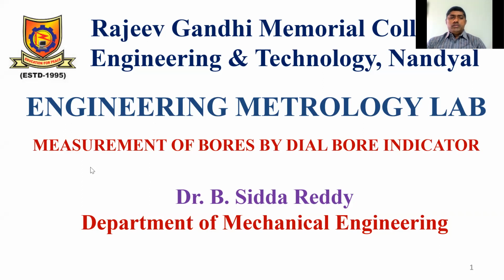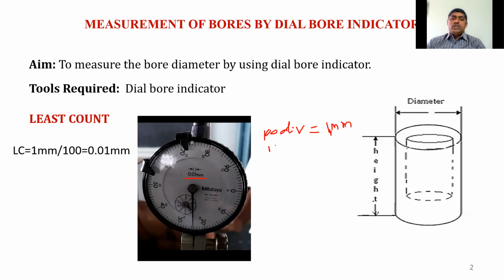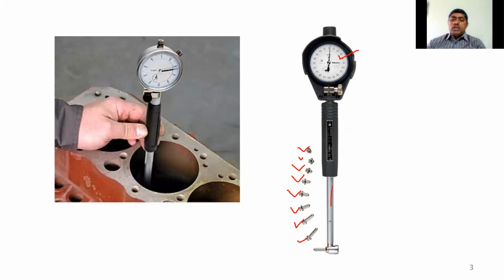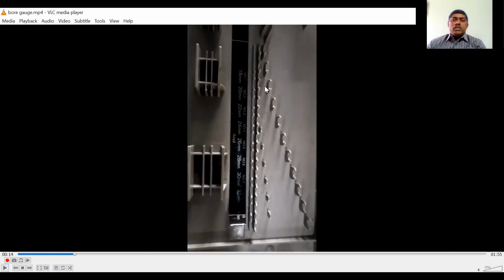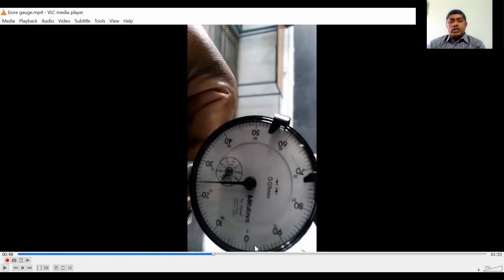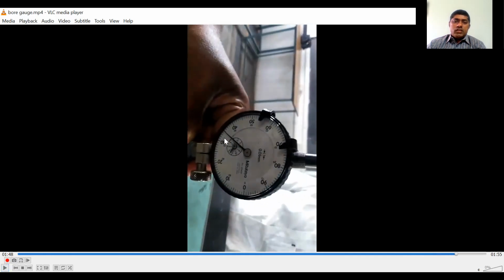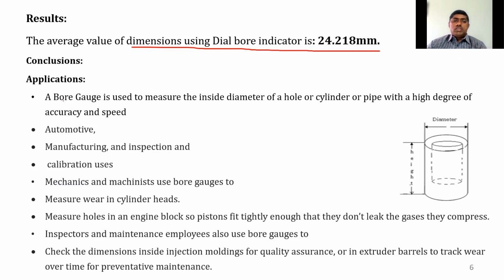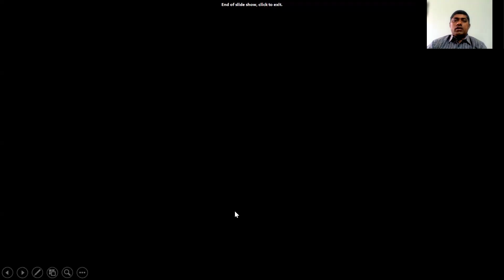DIAL BORE GAUGE